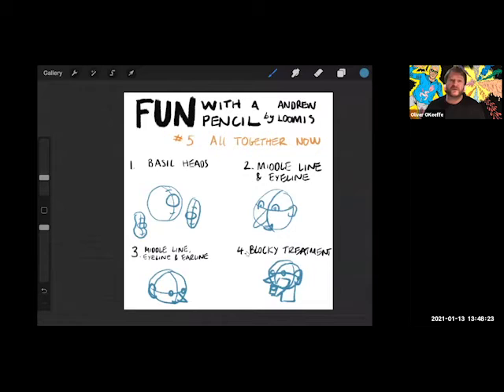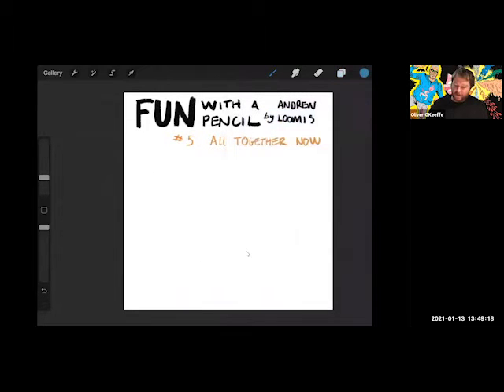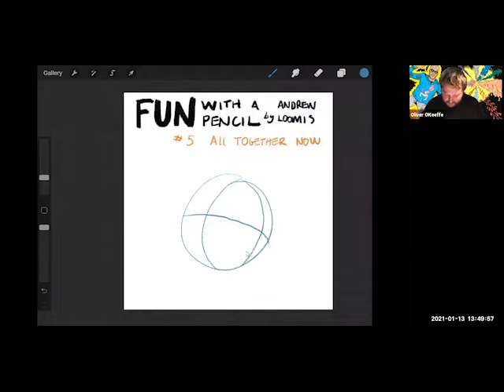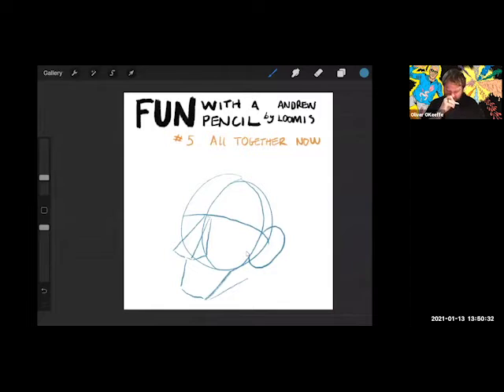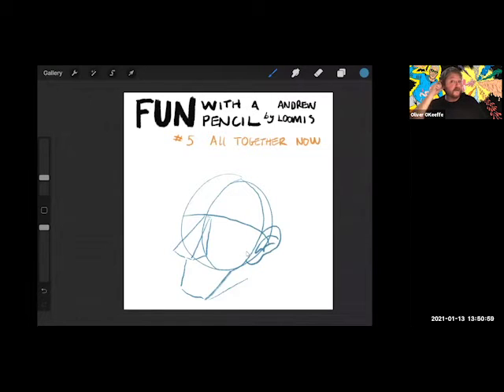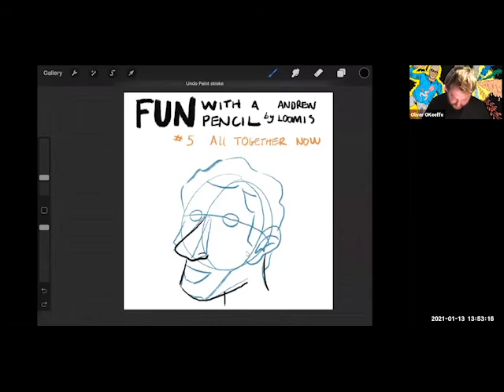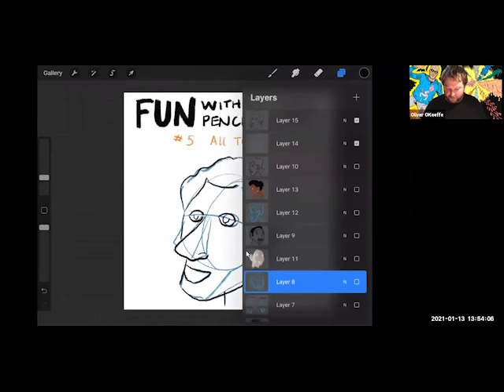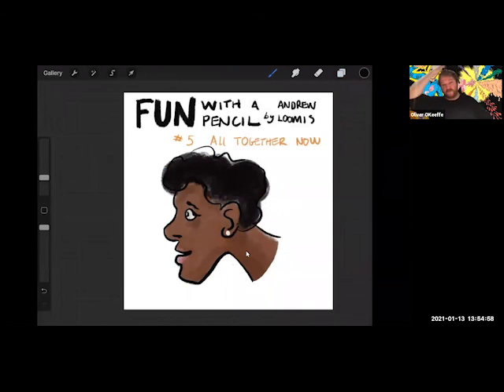#5 All Together Now